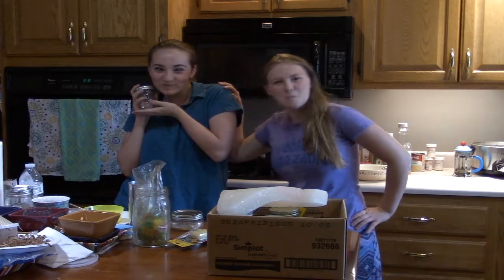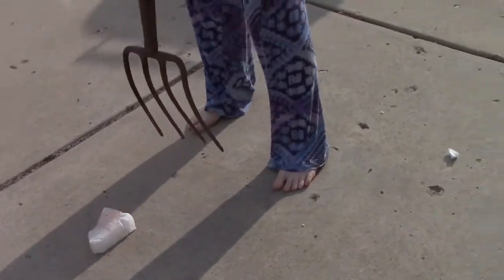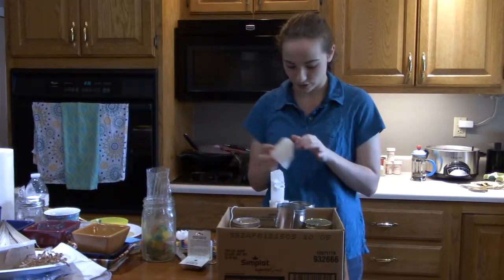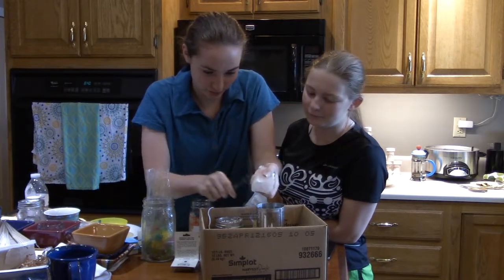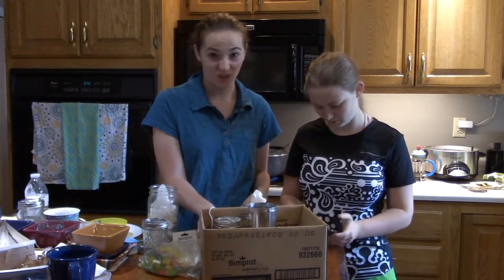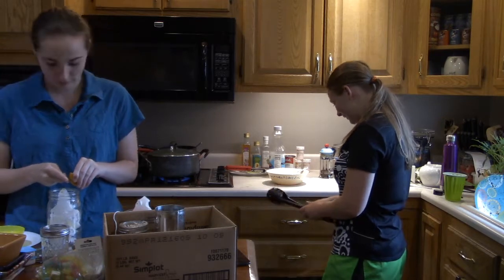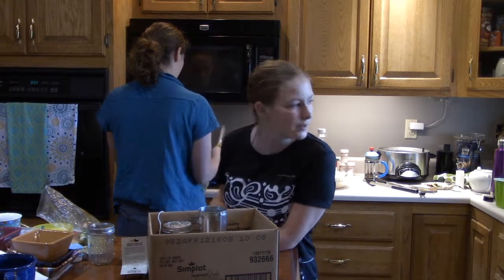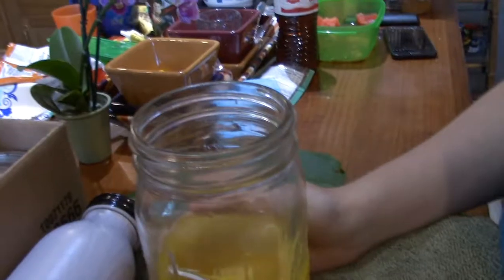Failing at Making Candles with Abbie (and Haleigh)!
I made candles with Haleigh! Haleigh had brought her candle making kit over to my house, so we made a video about making candles.  I had no idea what I was doing the entire time because I've never made candles before.